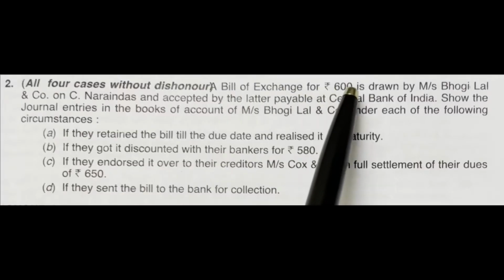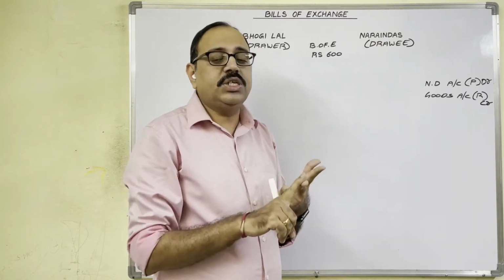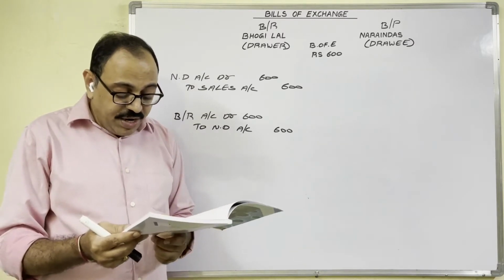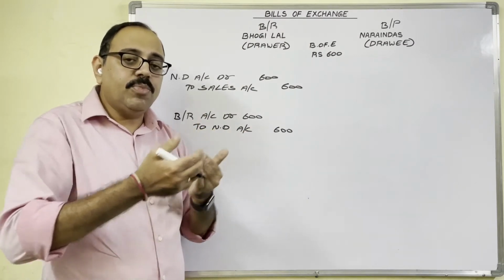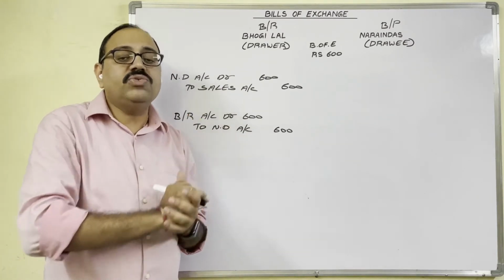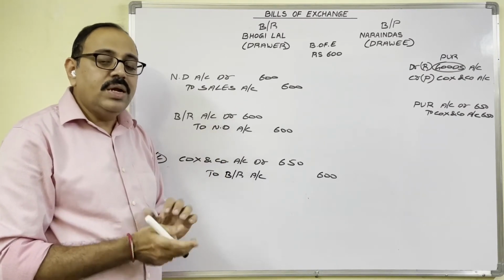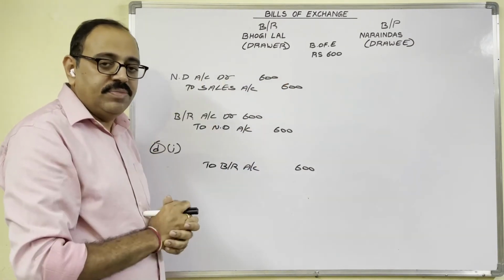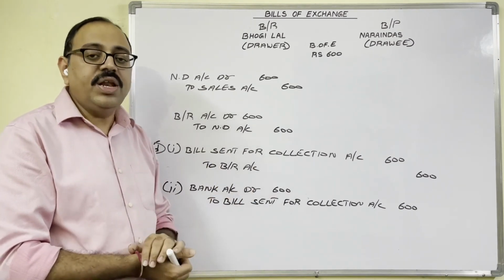BILLS OF EXCHANGE || B.COM SEMESTER 2 || PROBLEM NO 2